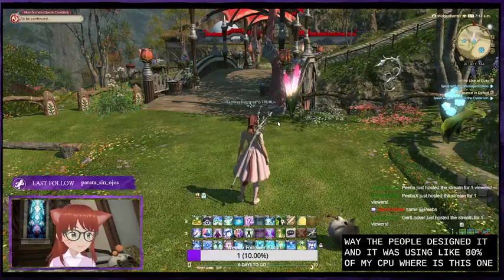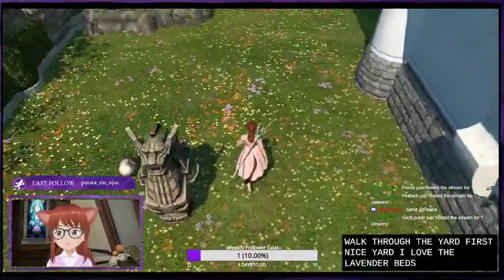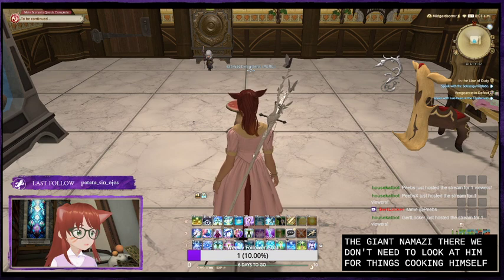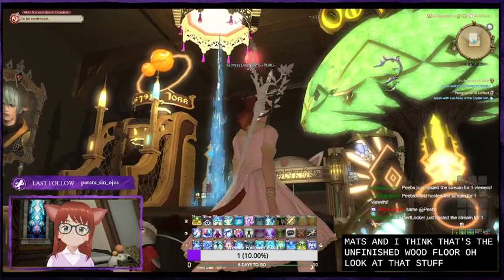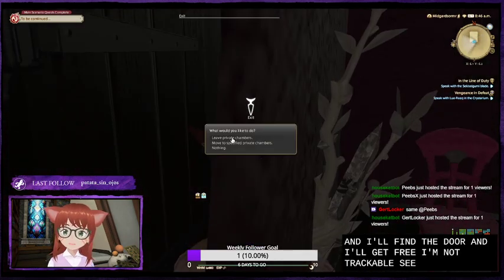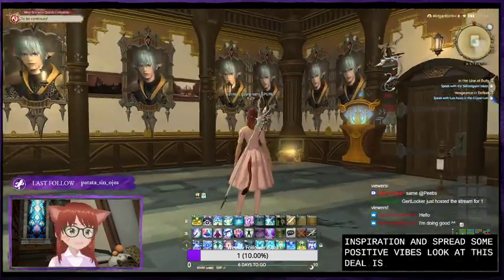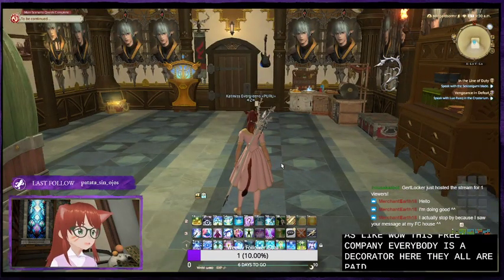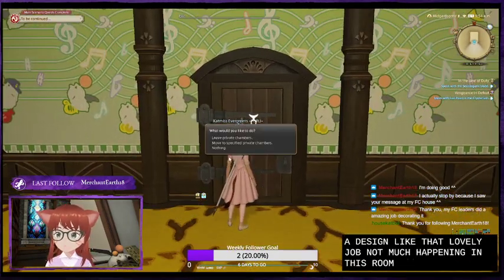Highlight: House Kat Tours -Wonderland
We visit the Wonderland house in Lavender Beds 1 Subdivision -- Watch live